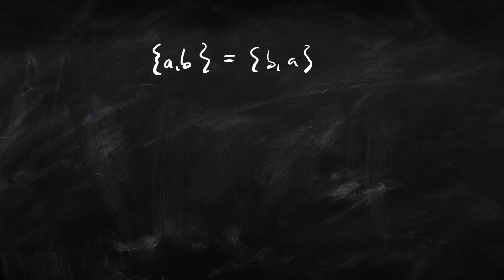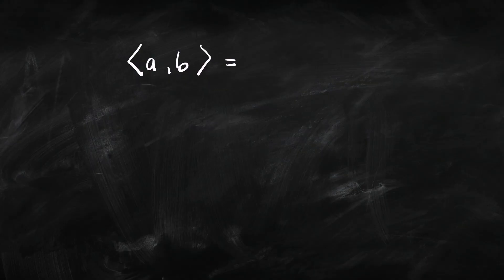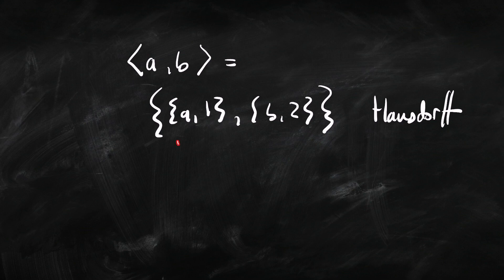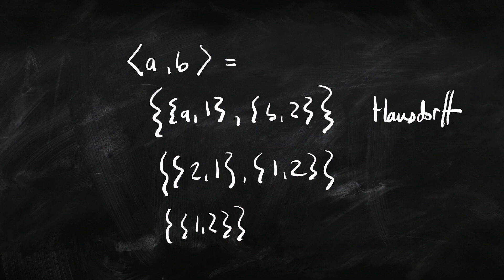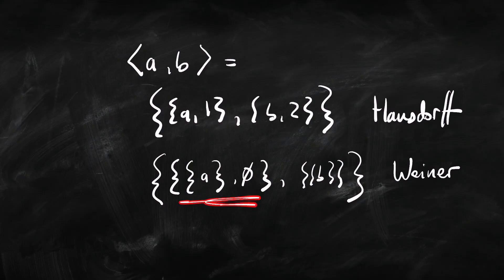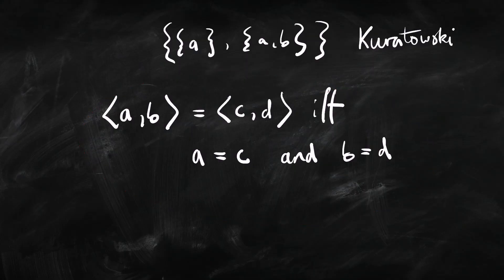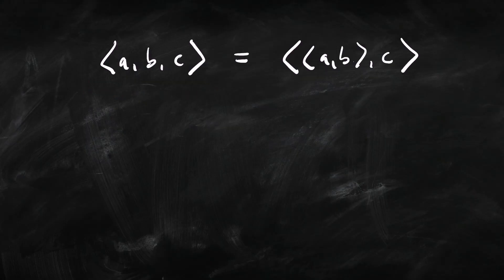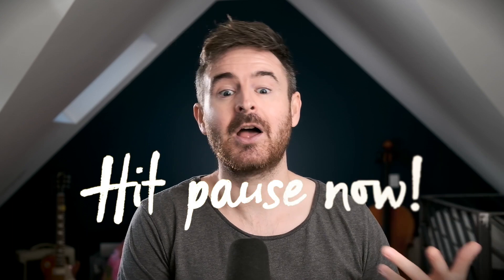From sets to ordered pairs | Logic | Attic Philosophy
How do you get ordered pairs from unordered sets? How do you get triples from pairs? I'll show you! There's four challenges for you in this video, to keep you on your toes. Give them a go!

00:00 - Intro
01:28 - Challenge for you!
02:01 - Hausdorff definition
03:19 - Weiner definition
04:02 - Kuratowski definition
05:15 - Second challenge!
05:41 - Identity of pairs
06:46 - Third Challenge!
06:58 - Triples and quadruples and …
08:38 - Fourth challenge!
09:03 - Answer
11:01 - Wrap-up